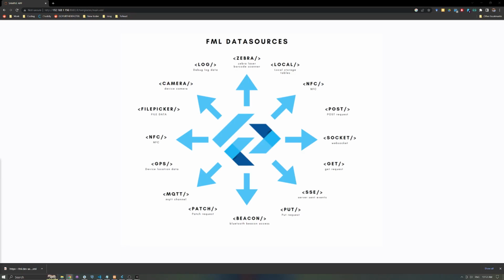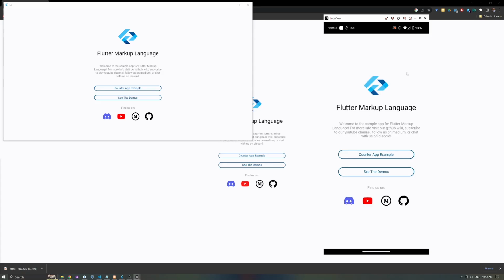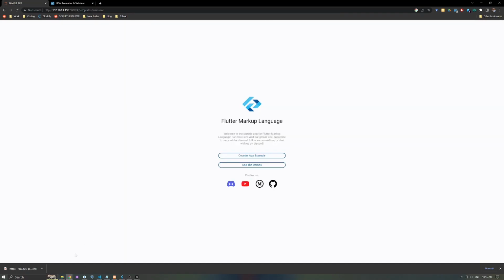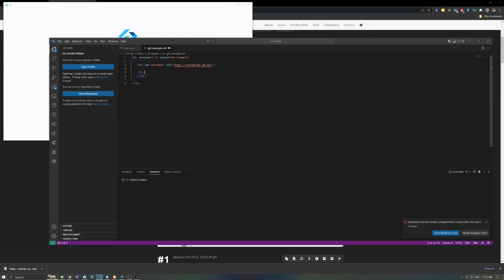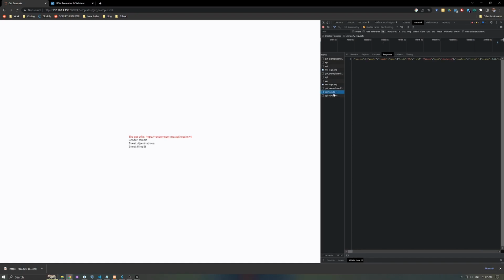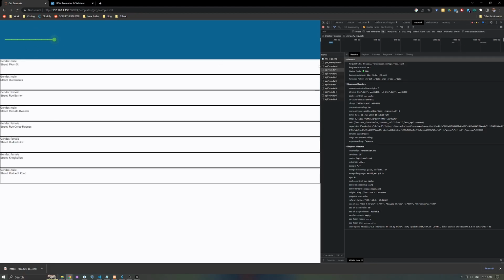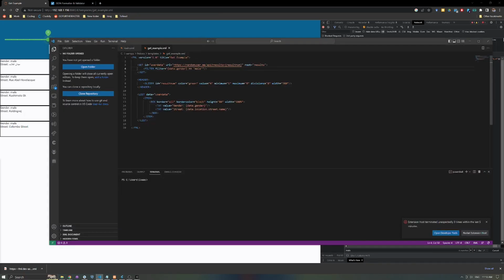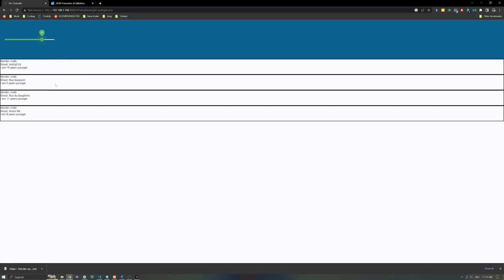One App To Rule Your Business - Build an App Connected to Data From ANYWHERE With FML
Today we are going to look at connecting to and traversing data in your Cross-Platform Framework Markup Language app! Although there are many supported Datasources, we are going to look at the REST api Datasource GET, how to bind to and traverse data, passing data to UI widgets to automatically create views such as lists and tables, and transforming data using TRANSFORM widgets. With the GET widget, you can connect and transform data from any source within your app in a matter of seconds.

What we will cover:
- Connecting to a GET Datasource Widget.
- Binding and Traversing JSON and XML data.
- Easily creating UI from your Datasource using the data UI LIST Widget.
- Manipulating database calls using url attributes.
- Transforming live data using TRANSFORM Widgets.

Star the Github, contribute to the project, and check out the codebase

Timecodes
00:00 - Intro
01:17 - randomuser Rest API Datasource
01:38 - API Data Structure Overview
02:05 - Setting up the test page
02:39 - Using the GET Datasource widget
03:02 - Displaying Data from the GET call
03:40 - Binding to the result data and using the root
04:12 - Traversing nested data and displaying it
04:42 - Binding to deep elements within the data tree
05:14 - Binding to repeated elements using index notation
06:04 - Automatically building repeated elements using Data UI widgets
06:18 - Setting up the list and its item with a Datasource
06:26 - Binding to scoped data within a LIST ITEM
06:54 - Automatically making the GET call using url bindings
07:02 - Setting up a SLIDER
07:16 - Binding the SLIDER to the url parameters
07:47 - Transforming network data within the application
08:06 - Using the FILTER transform
08:43 - Using multiple transforms
09:02 - Using the CALC transform to insert new fields
09:37 - Using VAR and evals to maniuplate displayed data.
10:23 - Nesting TRANSFORMS and taking subsets of data using the DATA widget.
10:52 - Conclusion